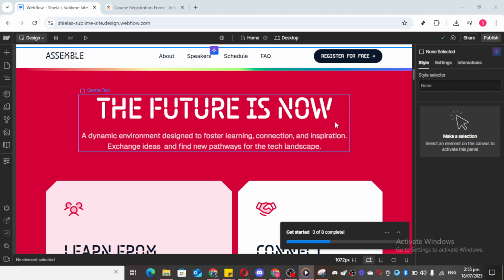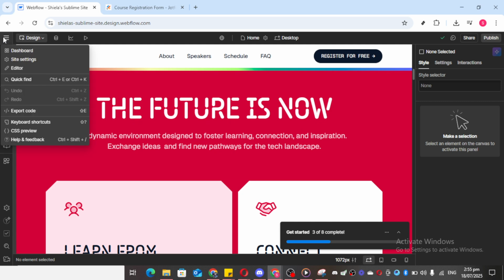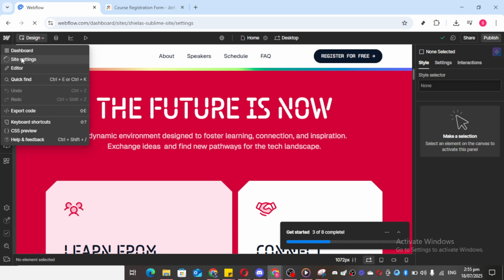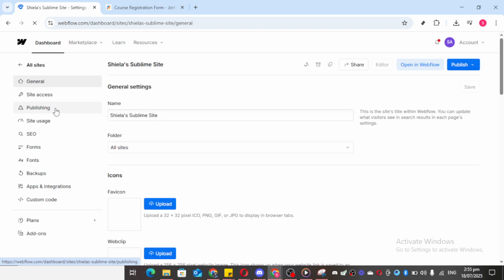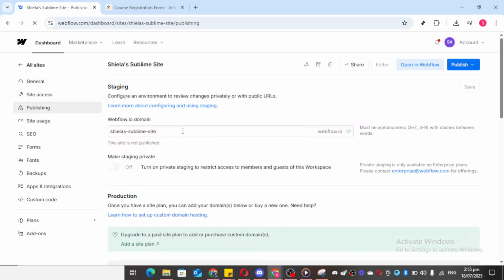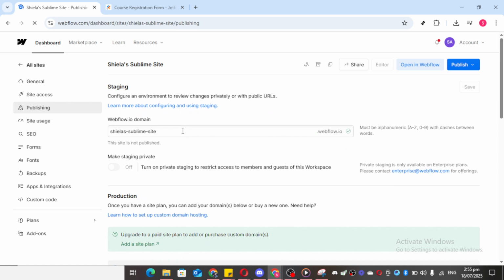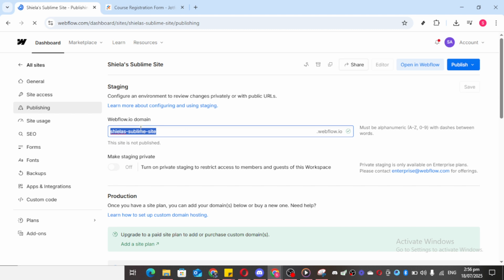How to Transfer Domain From Squarespace to Webflow (full guide)